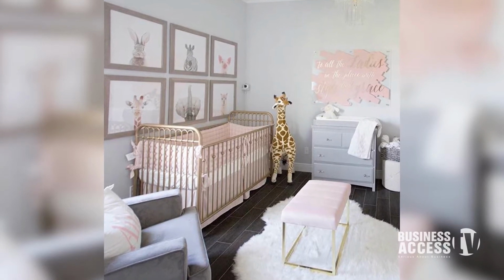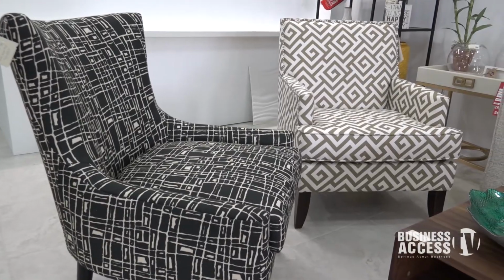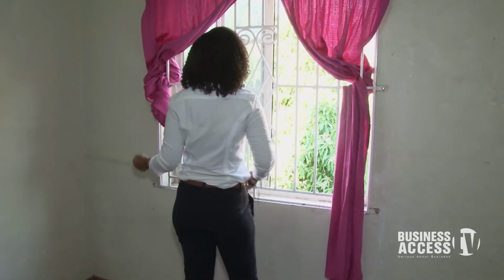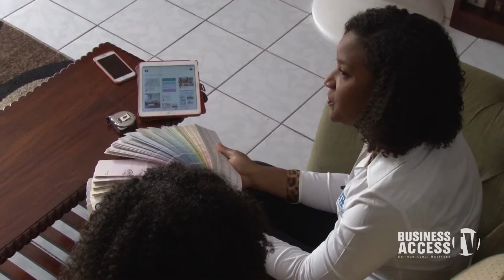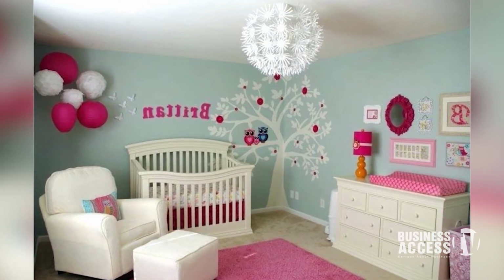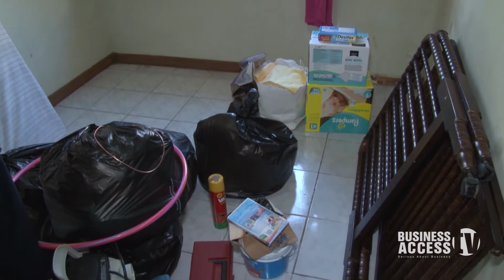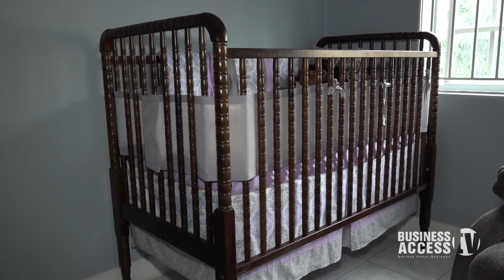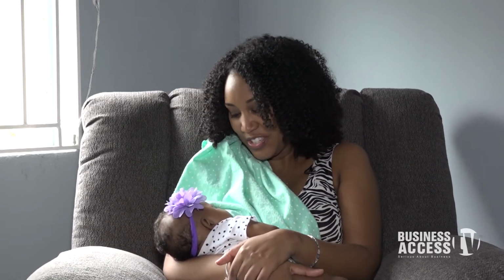Home Sweet Home - NURSERY